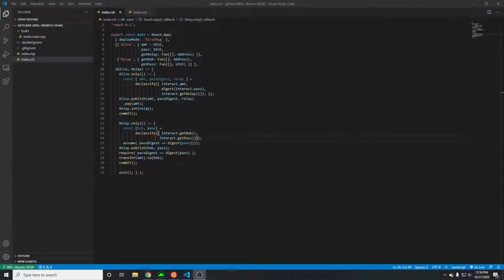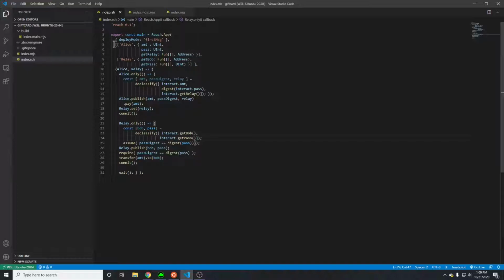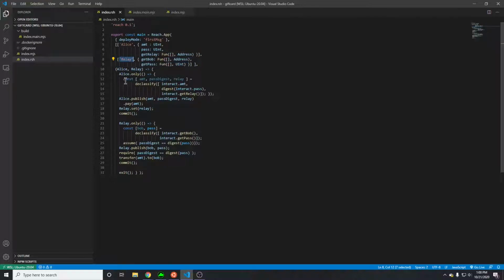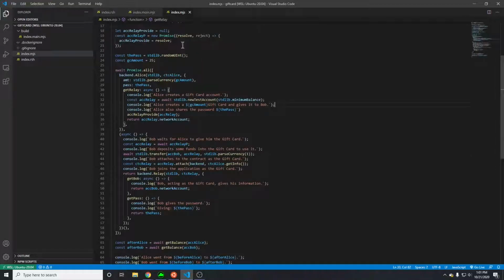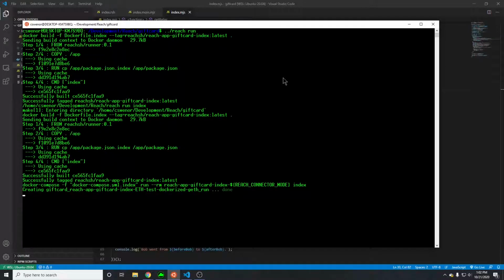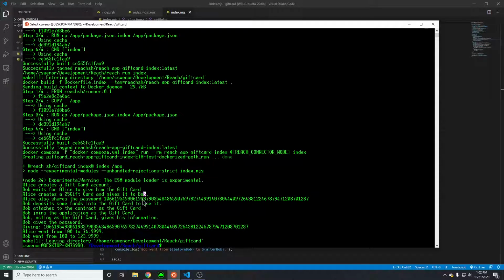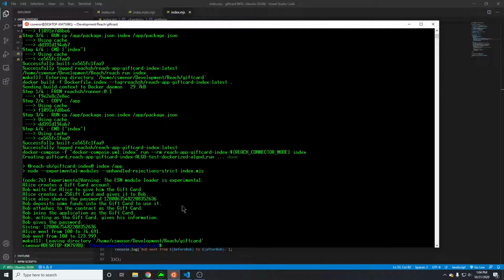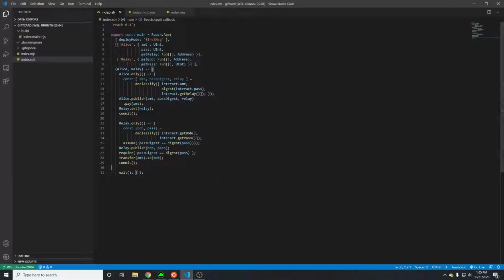Crypto Gift Card Business on Algorand and Ethereum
Chris Swenor walks you through on how to build a crypto gift card application, and because of Reach it is just over 30 lines of code, and you can launch it on multiple different chains, Algorand and Ethereum.

It took him longer to edit and post this video than build the application itself.